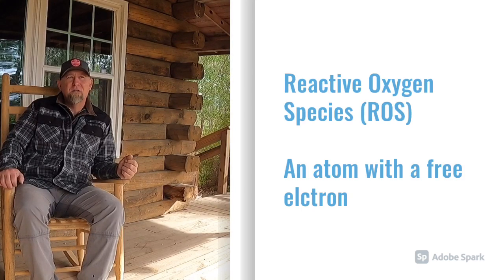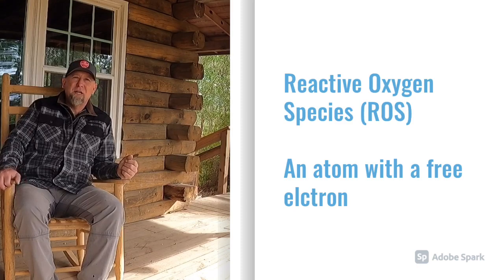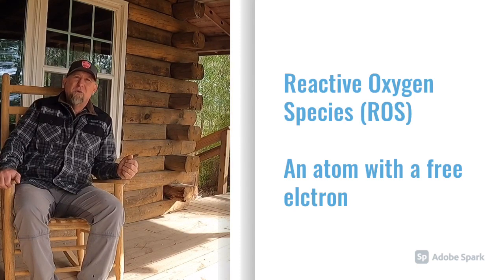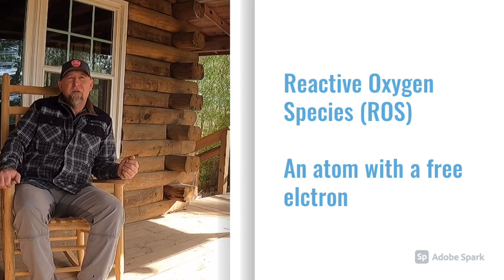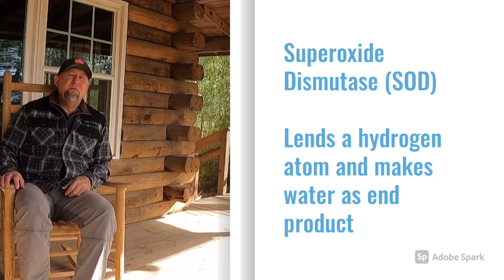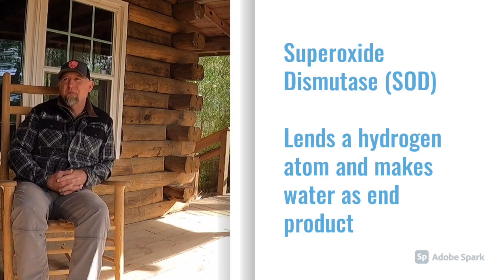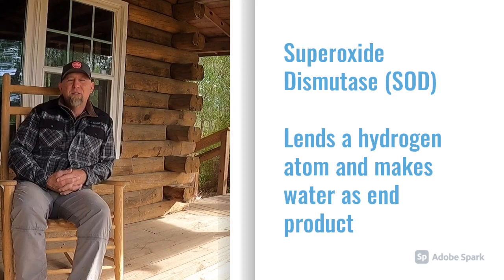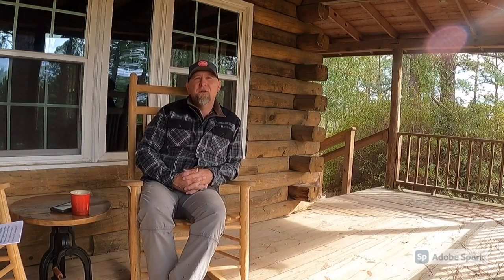Treating Laminitis in Horses Simplified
Laminitis is likely the most misunderstood pathology in horses. We have studied this disease extensively and come up with a solution that allows the desmosomal bonds of the lamina to survive an assault in the acute phase resulting in quick recovery of the horse.